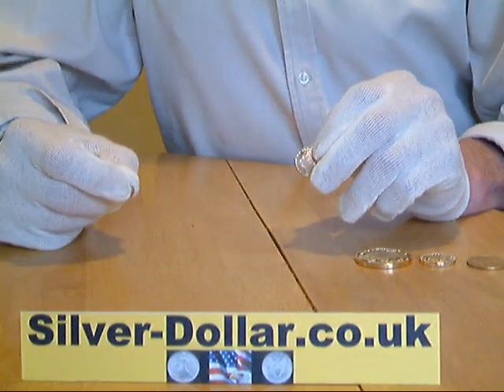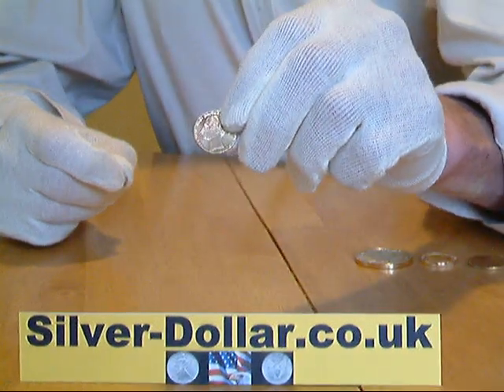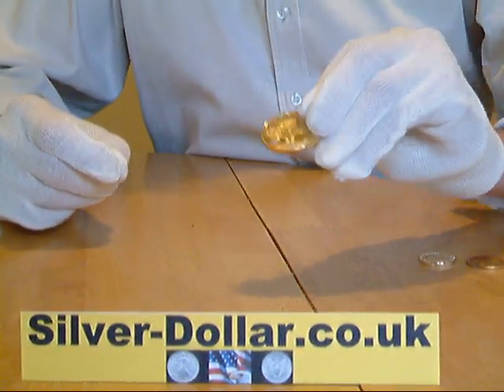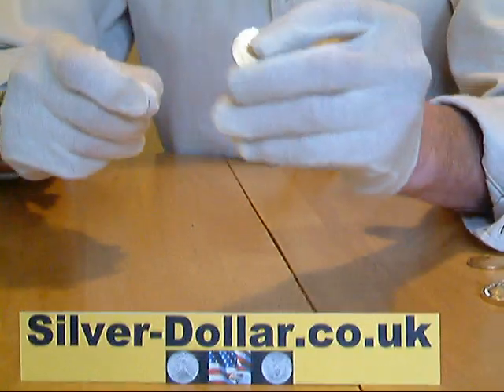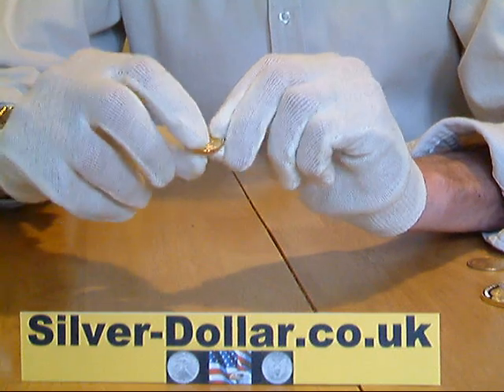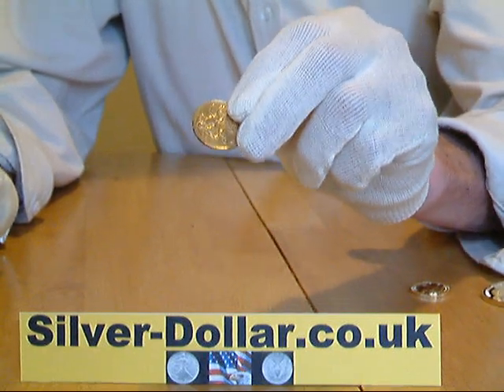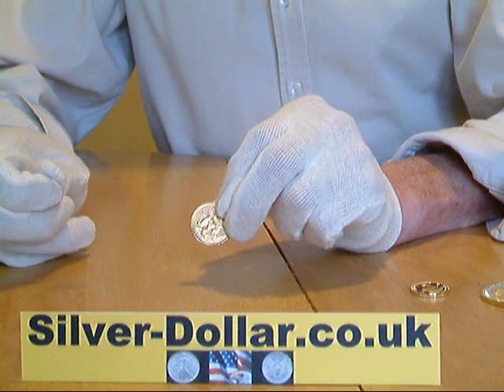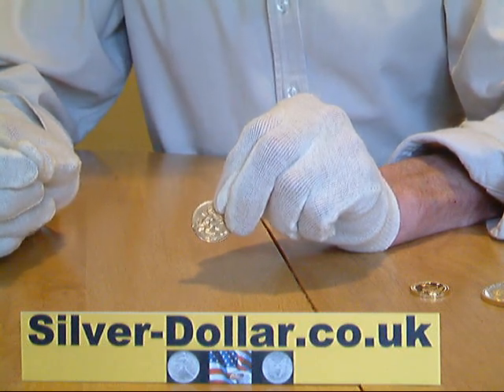How To Test For Gold | Gold Testing For Fake Coins With A Neodymium Magnet Tester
Our silver test magnet can be purchased from our eBay shop: